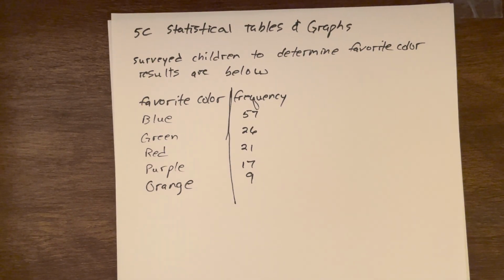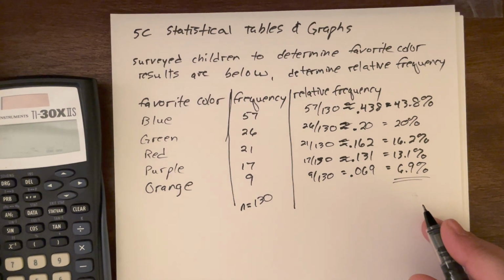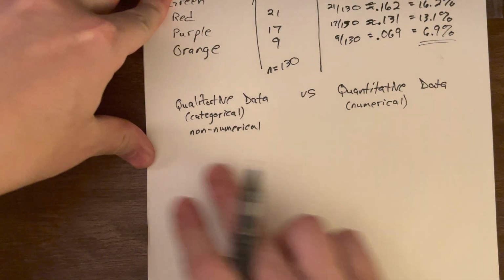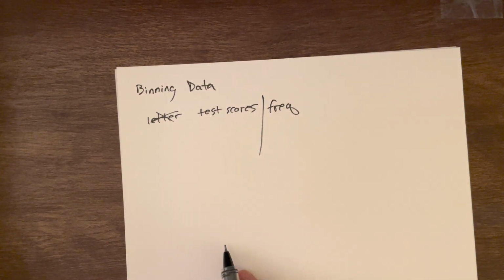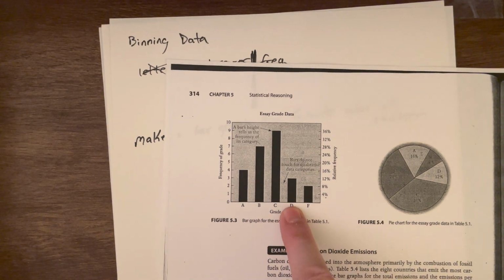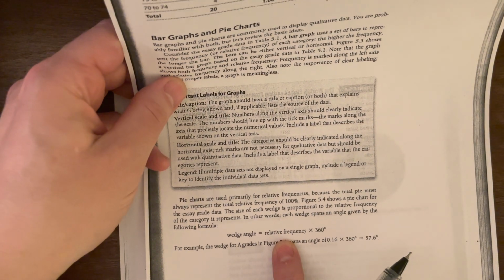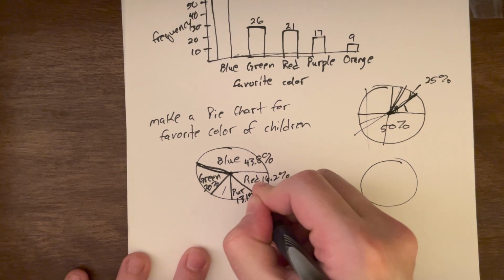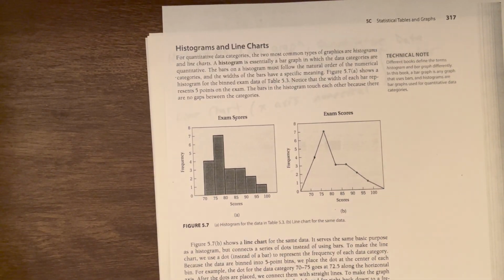MA 321 Feb 9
5C covering frequency tables, bar graphs, pie charts, histograms and line charts